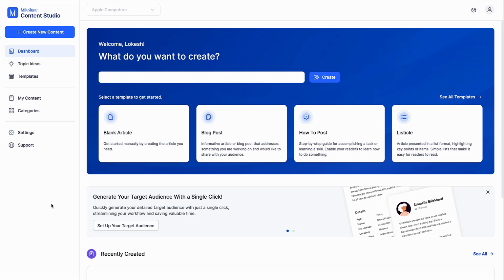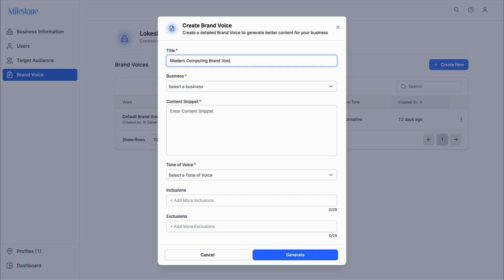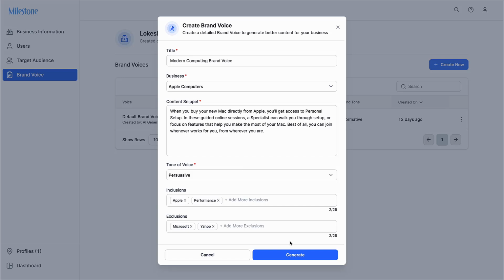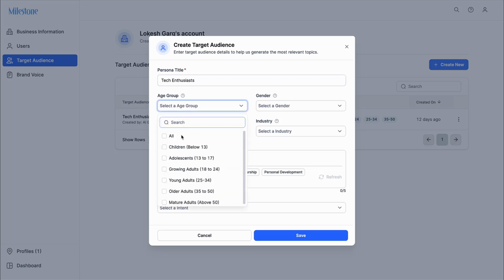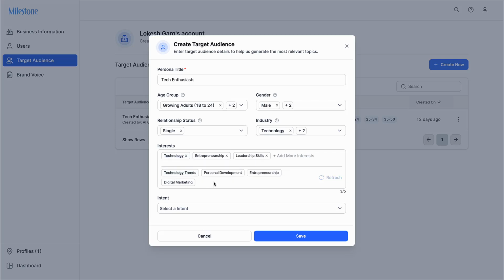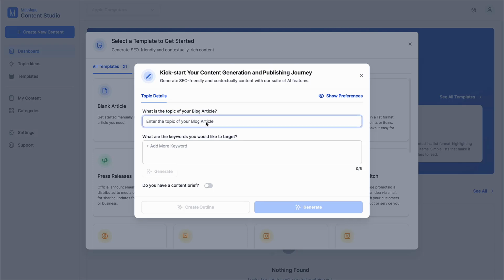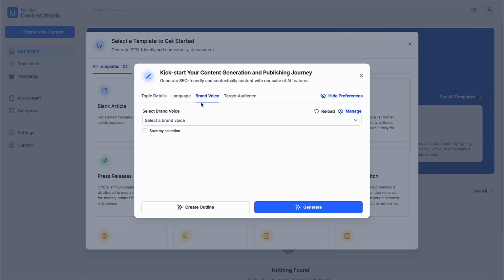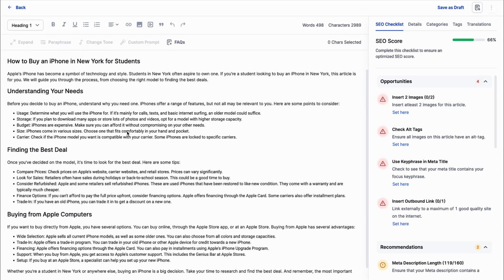How To Set Up Brand Voice & Target Audience Using Milestone Content Studio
Discover how to maximize Milestone Content Studio by setting up personalized brand voices and target audiences. Tailor your AI-generated content for greater relevance, ensuring every piece aligns with your unique brand identity and resonates with your audience.